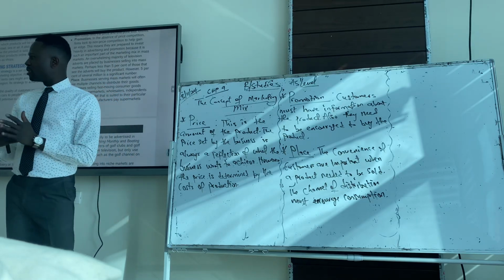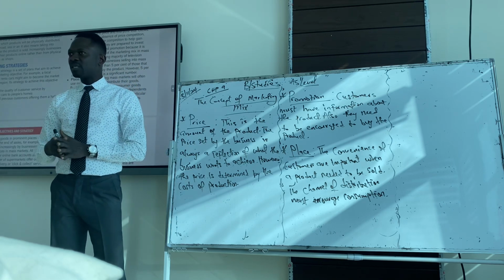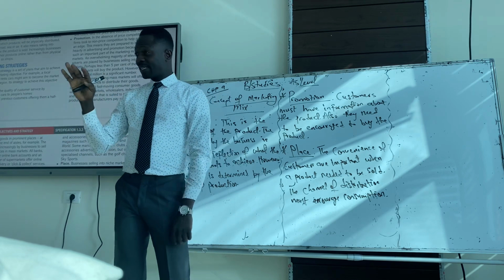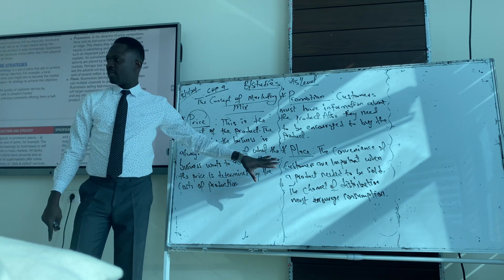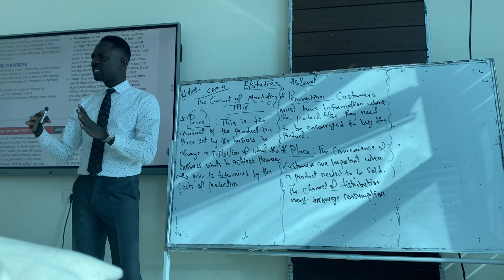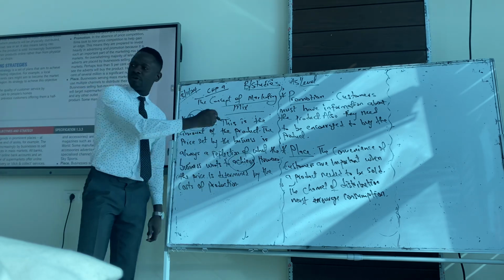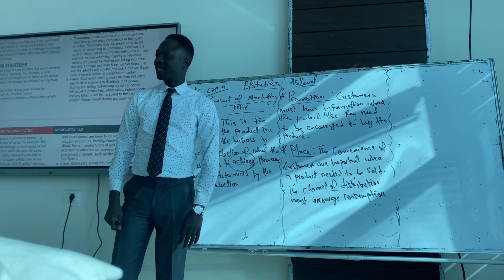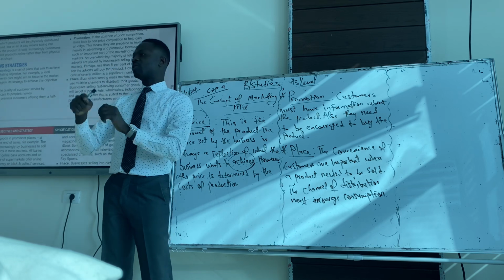Business AS’Level(Marketing Mix: Price, Place and Promotion)